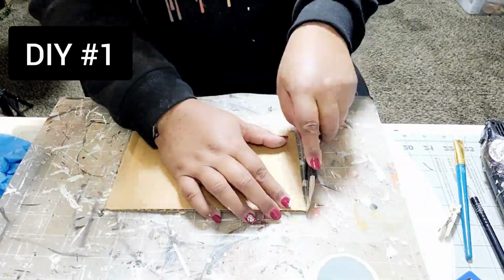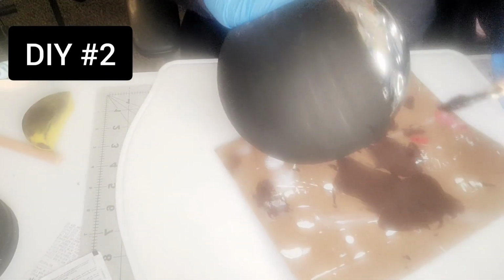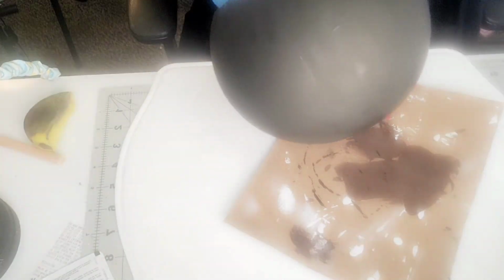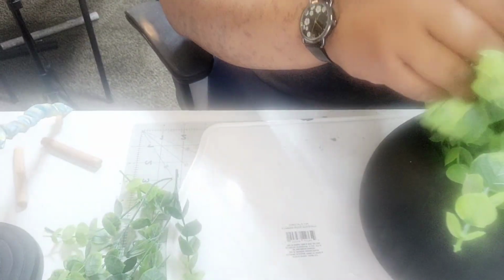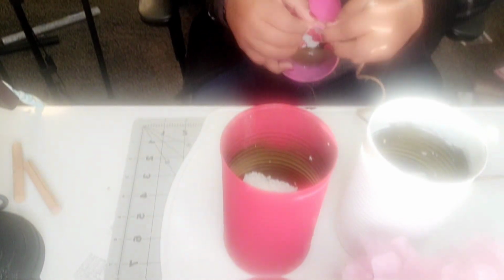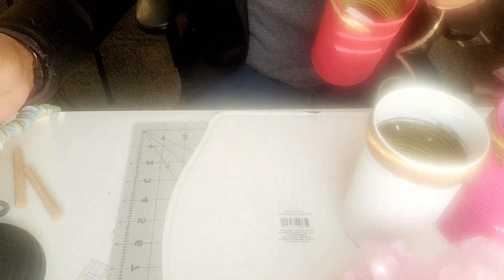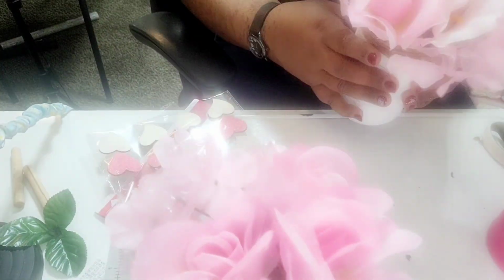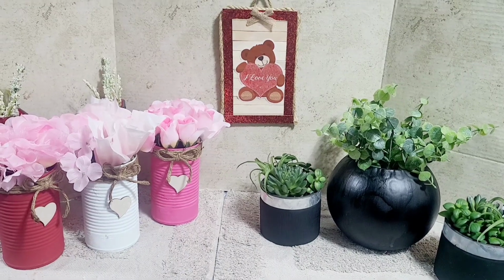How to Create Beautiful Decor From Trash l Trash To Treasure Collaboration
This video is part of my monthly collaboration with Philicia @BOKMediaLife wherein we take trash and turn them into treasures!

JOYFUL DESIGNZ
c/o JOY FULLER